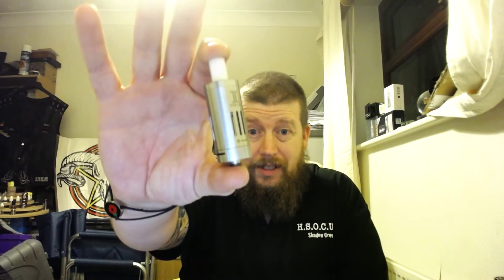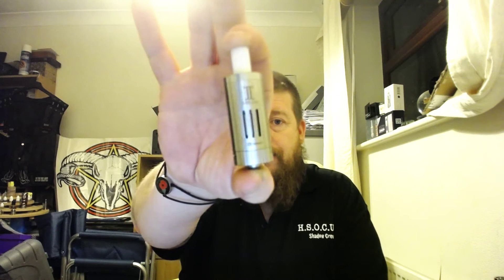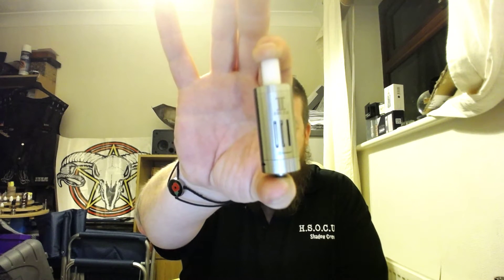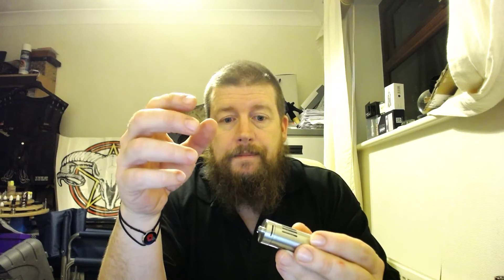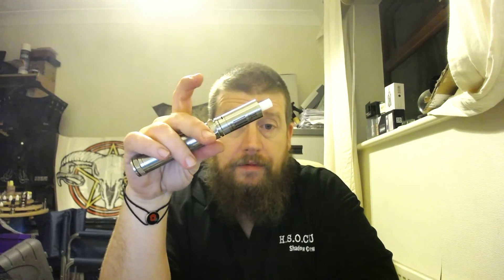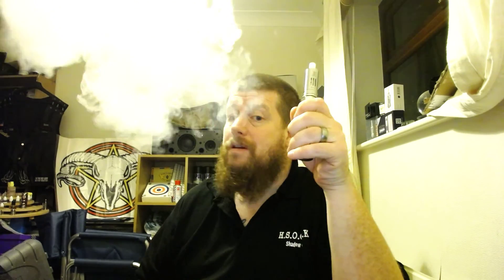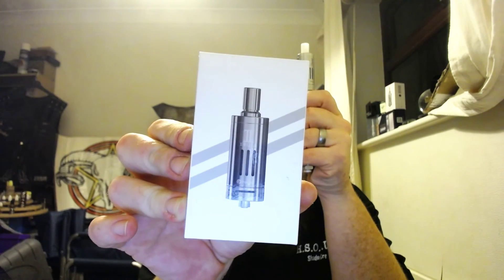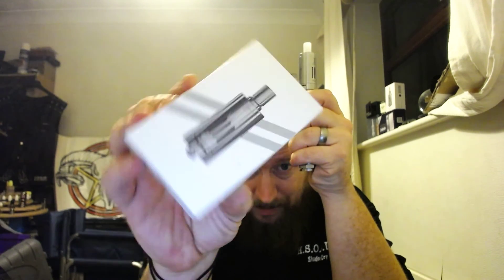Joyetech Delta 2 review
My Joyetech Delta 2 review
I got mine direct from Joyetech here...

and I was using my favourite delrin drip tip from Signature Tips here...